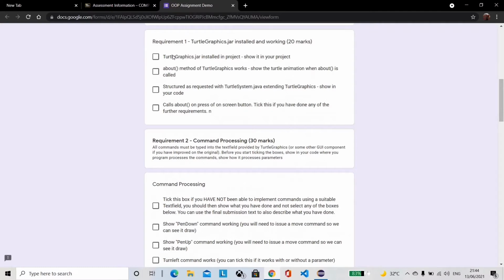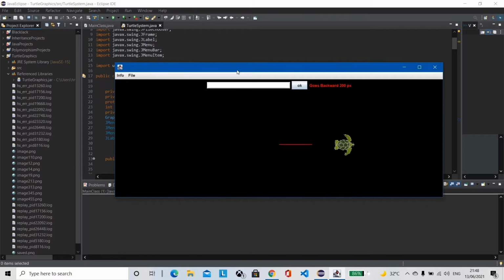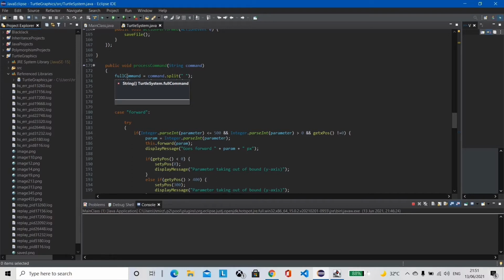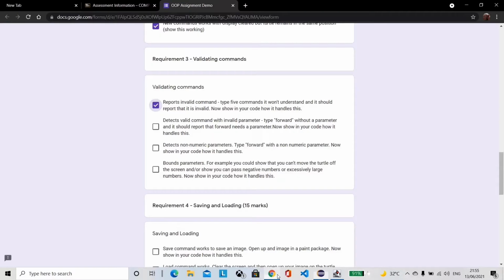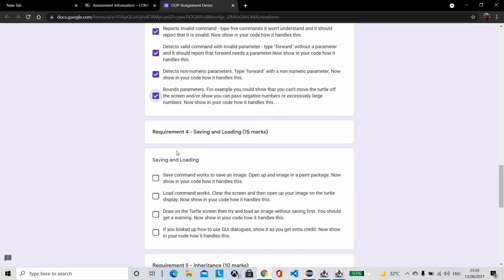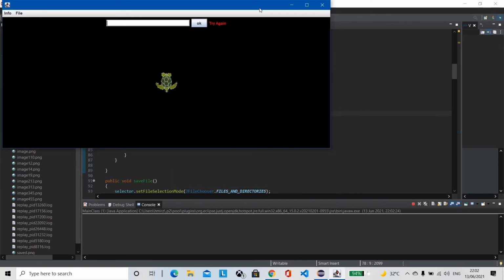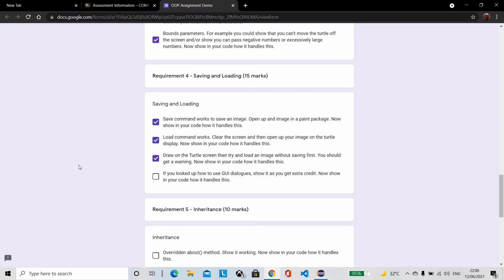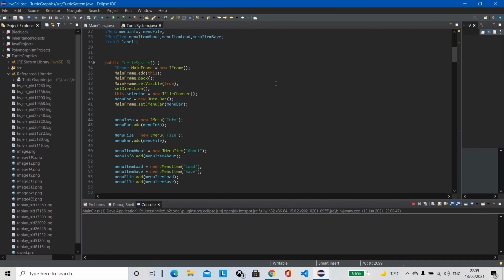Java Assignment - Turtle Graphics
Hi My Name is Mirza Ali Hassan Raza. In this video I take you through my Java Assignment Demo based on Turtle Graphics. Hope you like it and learn stuff from it!!